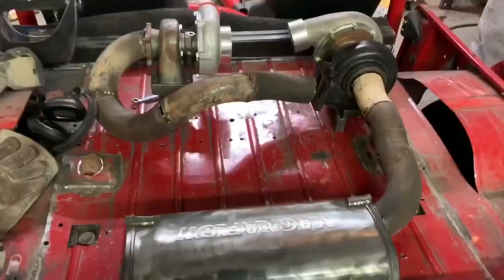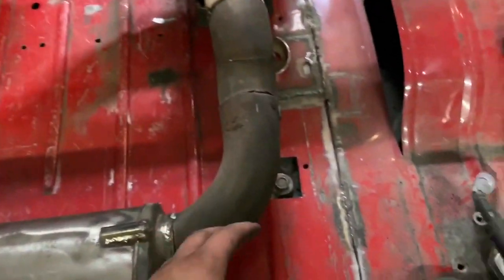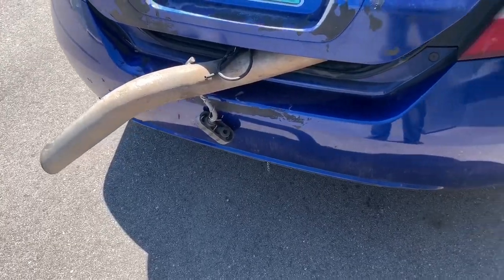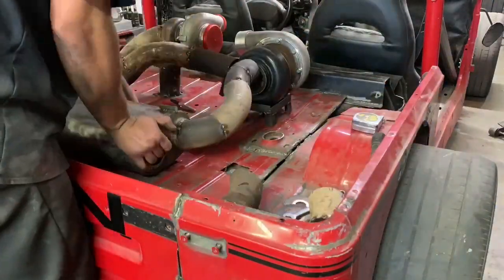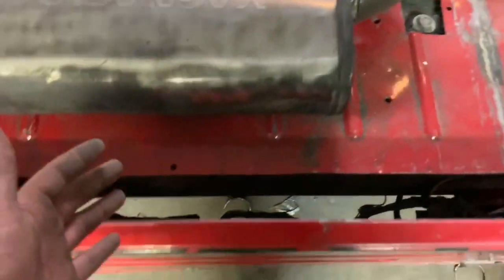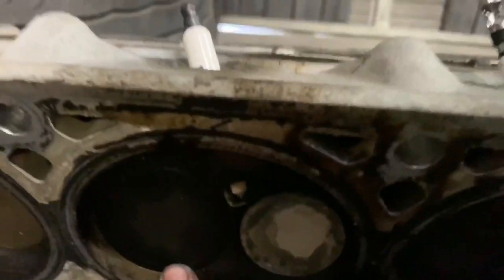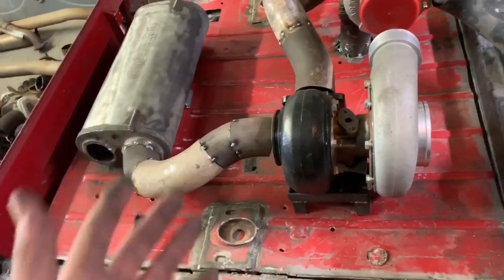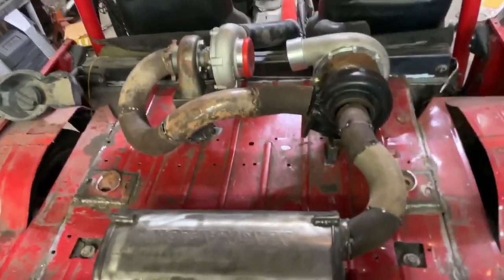eBAY Compound Turbos + Junk Yard Parts - C5 Corvette Chassis Jeep [ Jevette Part 7 ]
Soo we’re going for power, wow factor, function and cheap.  How is this doable you ask? We don’t know, but we’re starting with eBAY 70mm and 98mm turbos and loys of junk yard parts!

Facebook.com/IsonAutomotive